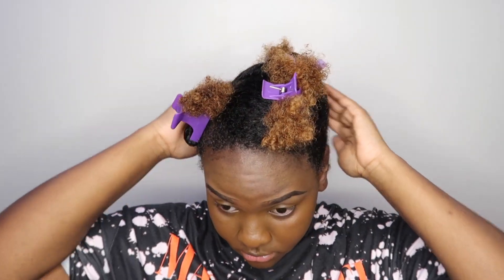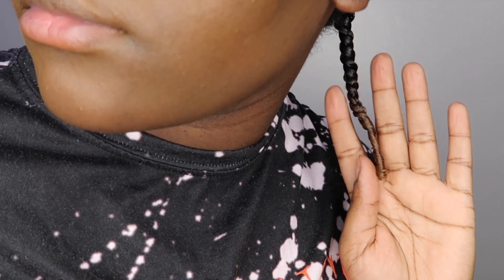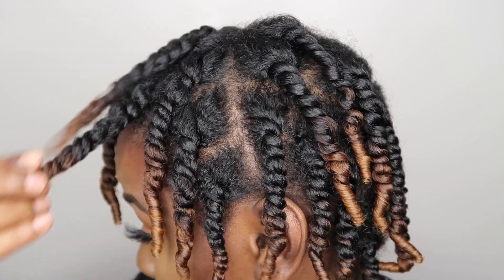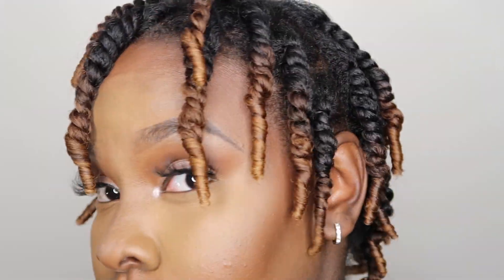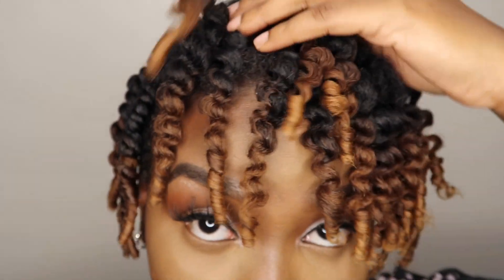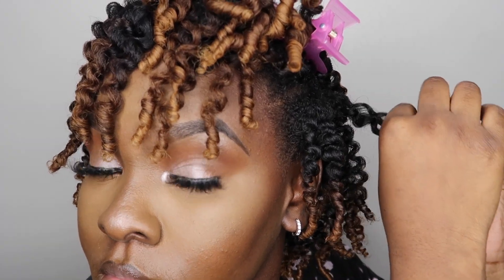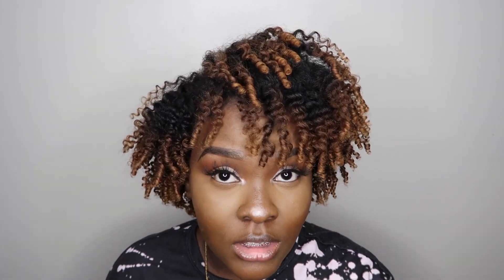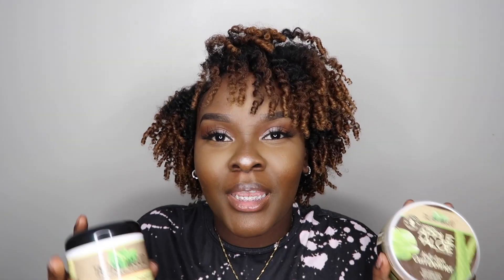One Product Twist Out | Taliah Waajid Curly Curl Cream | Natural Hair |*CURLS POPPIN’*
In this video, I will be showing you guys a one product twist out using Taliah Waajid Curly Curl Cream. My results are poppin', and my hair is really moisturized. I hope you guys enjoy it!

TicTok- @naturallydria_